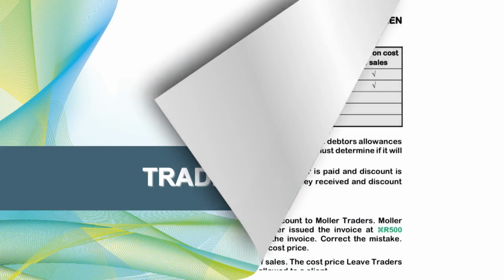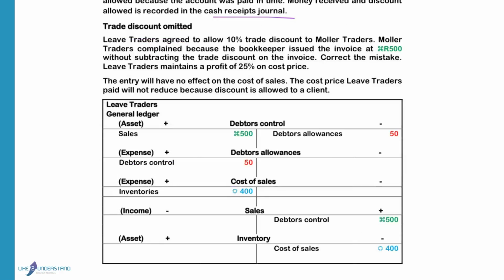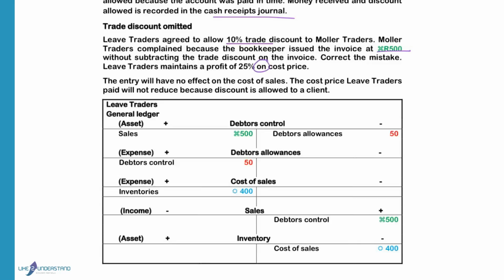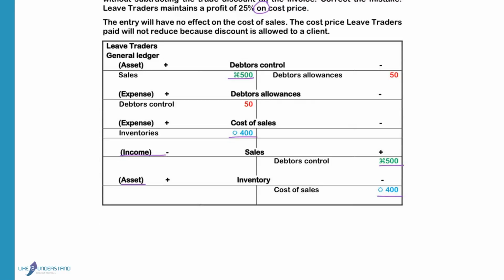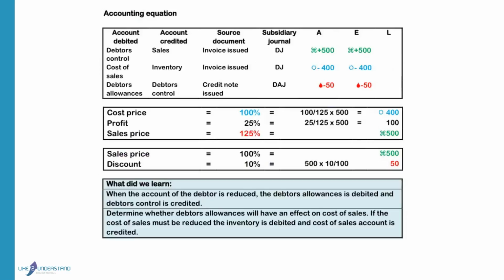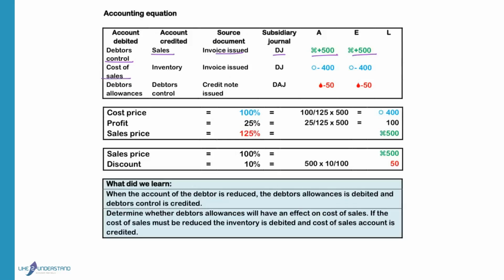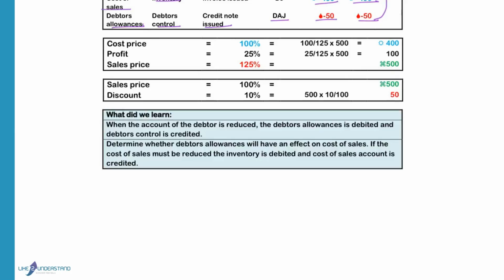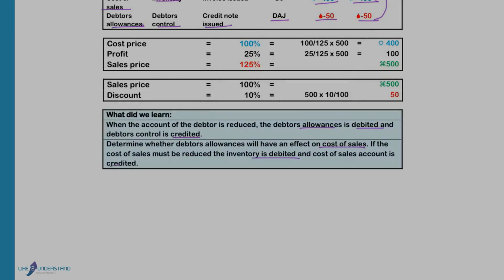ACCOUNTING EQUATION - 9 Trade Discount Omitted